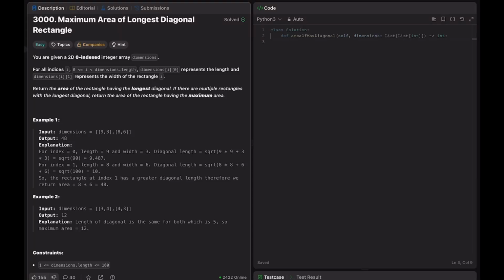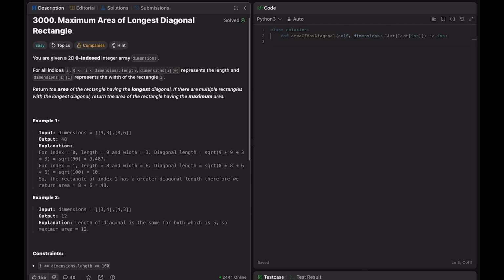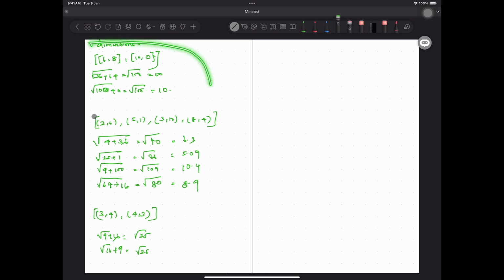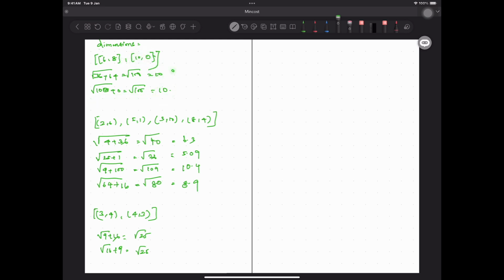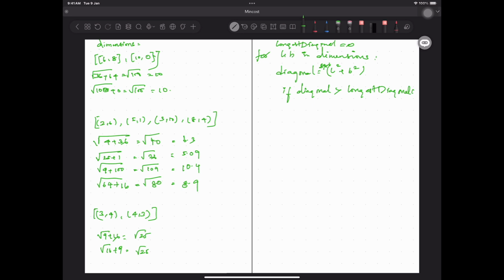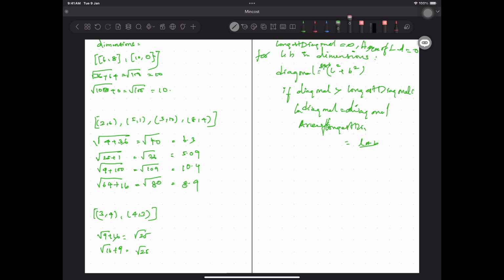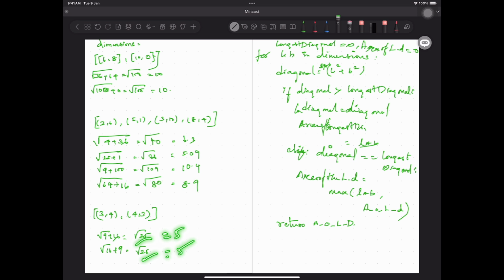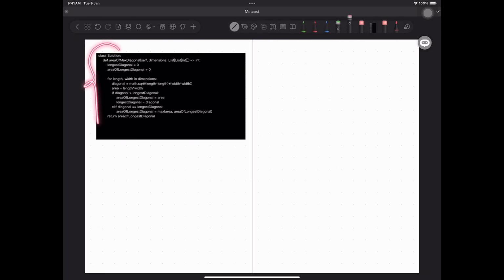Maximum Area of Longest Diagonal Rectangle | LeetCode 3000 | Aug Day 26 | Arrays ✅✌️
Hi Everyone 👨‍💻
Today, we're solving the “Maximum Area of Longest Diagonal Rectangle” problem. In this problem we are given a 2D 0-indexed integer array dimensions., and we have to return the area of the rectangle having the longest diagonal. If there are multiple rectangles with the longest diagonal, return the area of the rectangle having the maximum area.